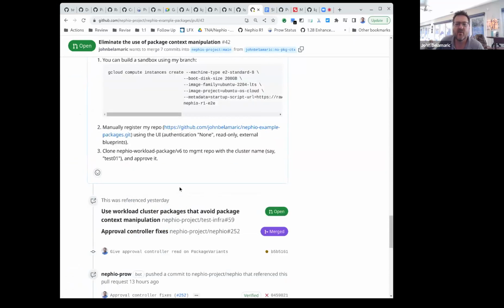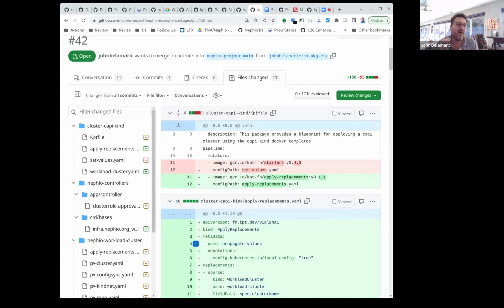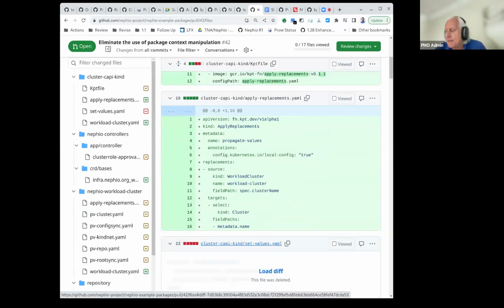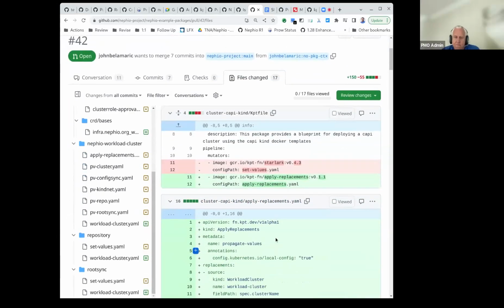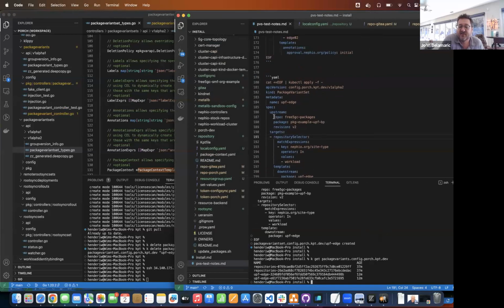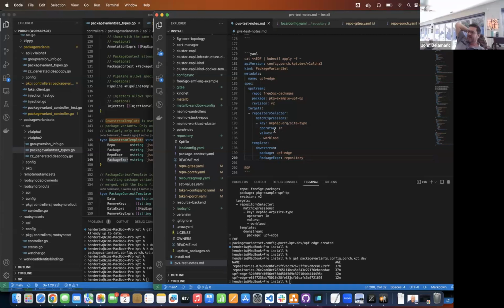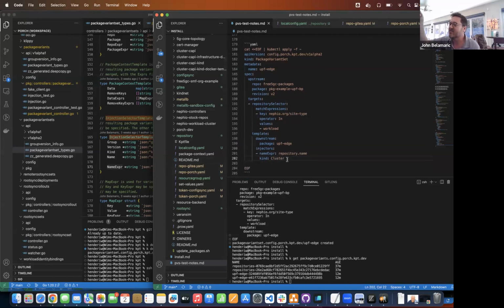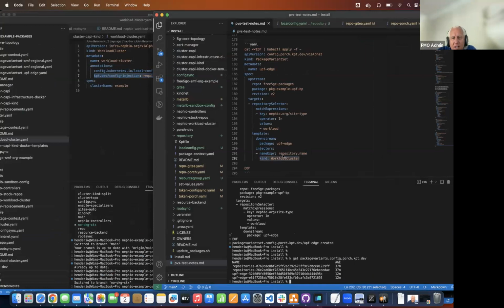2023-06-02 SIG Automation Meeting - PV, PVS and ClusterContext